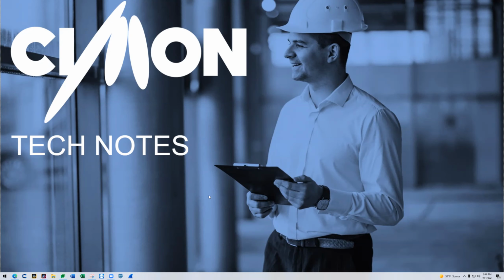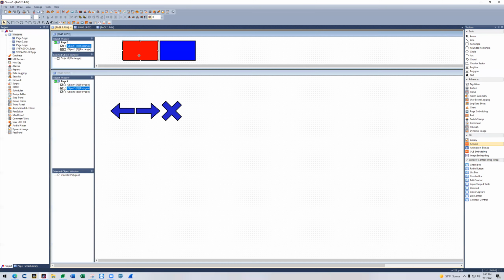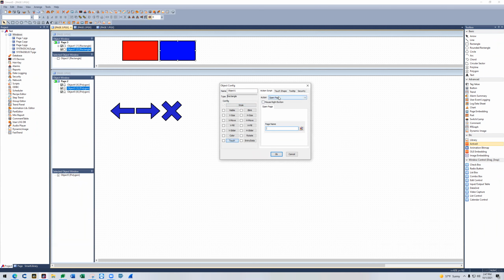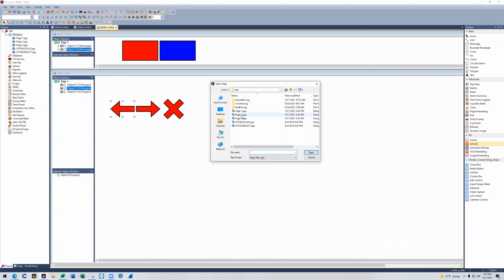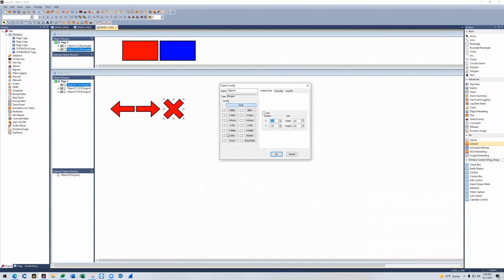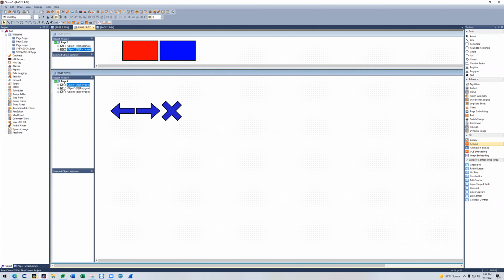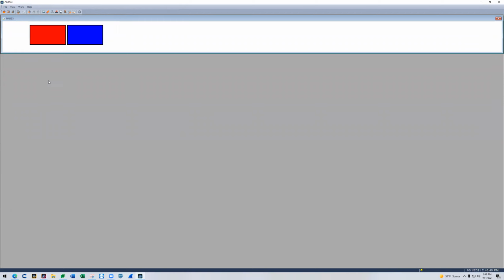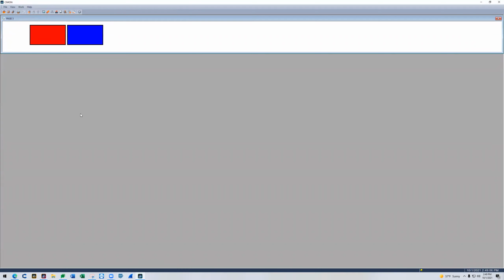UltimateAccess Page Navigation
Learn to utilize the Page Navigation feature in UltimateAccess SCADA software for industrial automation and facility control.

UltimateAccess SCADA is used in a wide variety of industries, including automotive, oil & gas, electronics, water and wastewater management, aerospace, pharmaceuticals, food and beverage, chemical, packaging, paper and pulp, farming, healthcare, power plants and more.

CIMON UltimateAccess SCADA is a Windows-based software with an open structure to satisfy various user characteristics and easy-to-build interfaces and compatibility in communication with a variety of industrial devices to help construct an optimum network, enabling a stable and integrated network.

Ultimate Access offers diverse Web functionality for networks and remote control; featuring mobile-enabled ODBC and is programmed with SQL to easily connect to any database. Its integrated graphics, Visual Basic Script, and a variety of other functions prove the value of using UltimateAccess SCADA